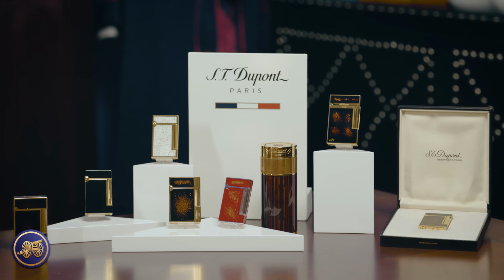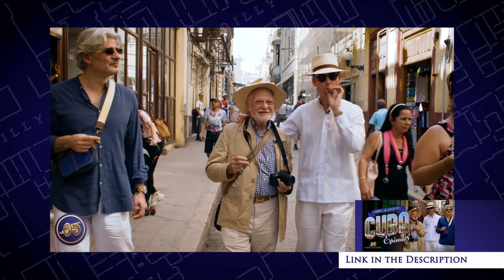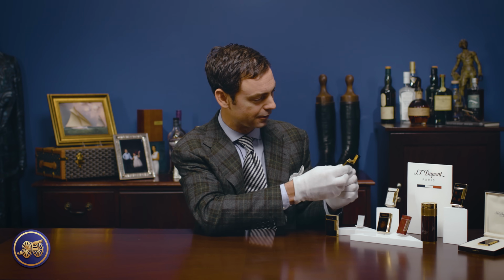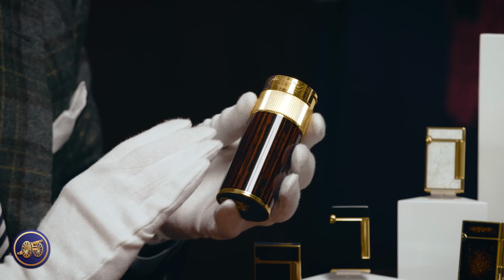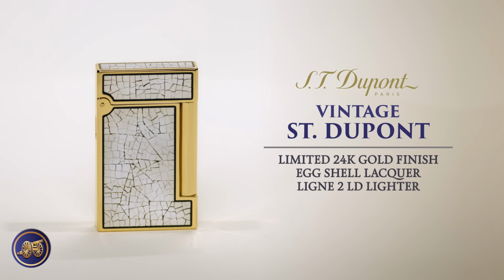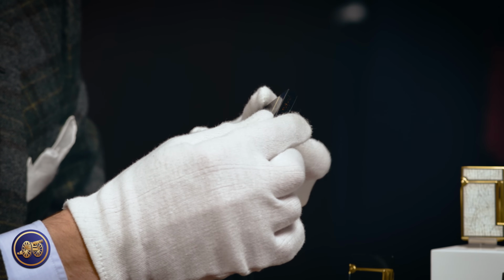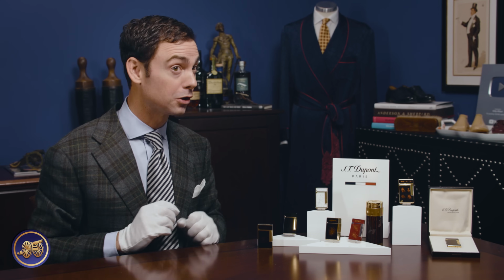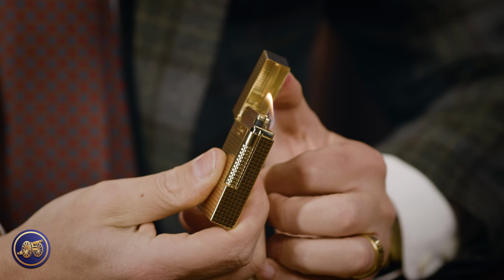Rarest and Most Beautiful S.T. DuPont Lighters on Earth | Our Vintage Gold Dust Lighter Collection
For fine cigar aficionados, an S.T. Dupont lighter isn’t merely functional—it’s a statement. The signature “ping” upon opening marks the beginning of a moment of indulgence. These lighters transcend utility, embodying French artistry and history. Today, I’m proud to present what may be the most significant collection of S.T. Dupont’s Gold Dust lacquered lighters ever assembled.

🔥 S.T. Dupont’s Lacquering Legacy
Founded in 1872 by Simon Tissot-Dupont in Paris, S.T. Dupont initially specialized in high-end leather goods, including luxury travel cases. As the brand evolved, it expanded to lighters, pens, and jewelry, quickly establishing itself as a leader in luxury accessories. From its inception, the brand has championed craftsmanship, with each product meticulously crafted using traditional techniques. This dedication continues today, especially in their expert engraving and lacquering processes.

Among S.T. Dupont’s defining techniques, the tradition of Chinese lacquer holds special significance. An art form dating back over 7,000 years, Chinese lacquer reached S.T. Dupont’s workshop by serendipity. In 1935, Lucien Dupont placed an advertisement for a metal-plater, but a misprint described the position as a “metal lacquerer.” By chance, Georges Novossiltzeff, a Russian lacquer master, responded. Known affectionately as “Novos,” he became S.T. Dupont’s first master lacquerer, introducing the ancient technique of metal lacquering, which remains integral to the brand today.

🔥 Preserving a Living Tradition
This legacy of lacquering has been upheld by generations of artisans, with current Master Craftsman Yoann Viard as its guardian. Trained by the previous master lacquerer in 2004, Viard’s exceptional skill was formally acknowledged in 2018, when he was awarded the title of "Chevalier des Arts et des Lettres" by the French Minister of Culture, a prestigious honor for contributions to French art and literature. Yoann ensures that every item crafted by S.T. Dupont meets the brand’s exacting standards of luxury and artistry, preserving a rich tradition for future generations.

🛒 Available Online at KirbyAllison.com
Our entire collection of rare and vintage lighters can be found online at KirbyAllison.com.
🔸 [SOLD] Vintage 1980 St. Dupont 24k Gold Finish Black Lacquer Ligne 2 LD Lighter
🔸 Vintage 1980 St. Dupont 24k Gold Finish Black Lacquer Gold Powder Ligne 2 Gatsby Lighter
🔸 Vintage S.T. Dupont Masterpiece Unique Cylinder Gold Plated Macassar Lacquer Table Lighter
🔸 Vintage 1980 St. Dupont Stardust 24k Gold Finish Red Lacquer Gold Powder Ligne 2 LD Lighter
🔸 [SOLD] Vintage 1980 St. Dupont Limited 24k Gold Finish Egg Shell Lacquer Ligne 2 LD Lighter
🔸 Vintage 1980 St. Dupont 24k Gold Finish Black Lacquer Gold Dust Ligne 2 LD Lighter
🔸 Vintage 1980 Limited First S.T. Dupont Maki-E Gold Dust Lighter Signed with Yellow Natural Lacquer

🎬 Rarest and Most Beautiful S.T. DuPont Lighters on Earth
00:00 Introduction
00:54 DuPont's History in Lacquering
05:44 Lighter 1
07:15 Lighter 2
09:44 Lighter 3
11:15 Lighter 4
13:25 Lighter 5
15:45 Lighter 6
17:51 Lighter 7
20:35 Bonus: Kirby's Personal Lighter Collection